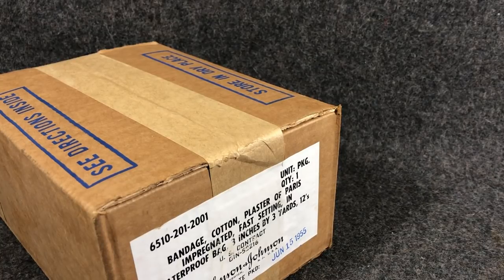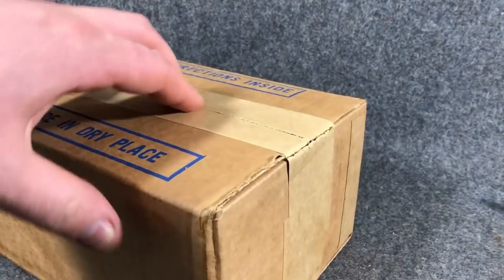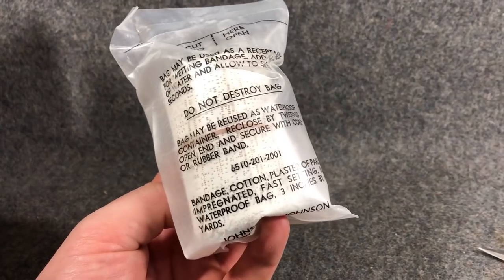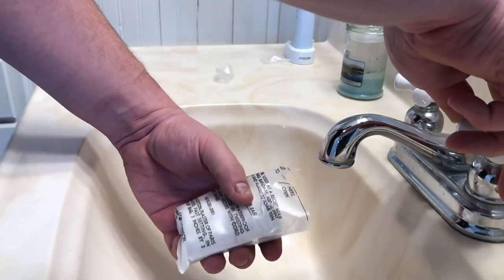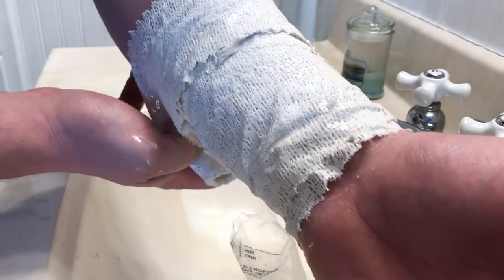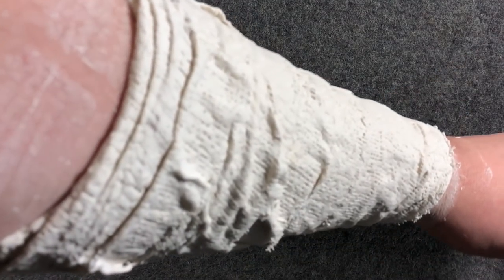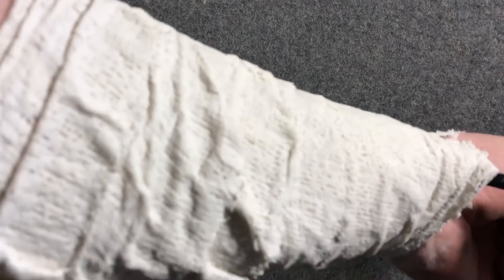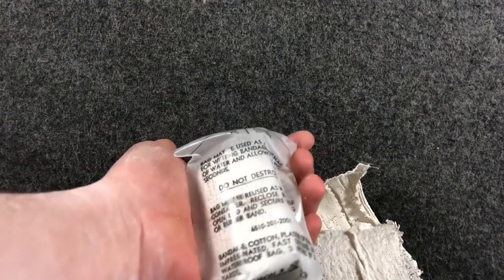1955 Plaster of Paris Bandages- Making A Cast!